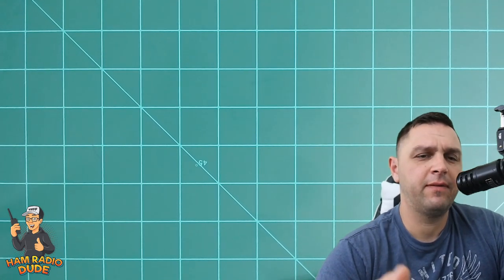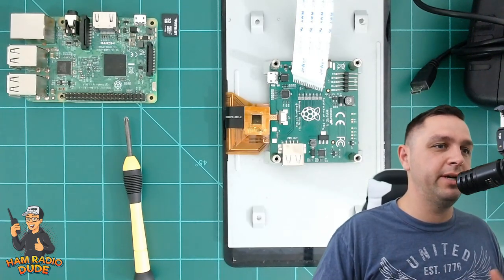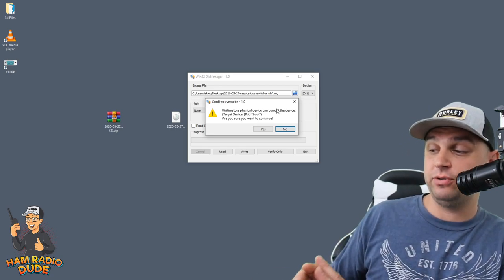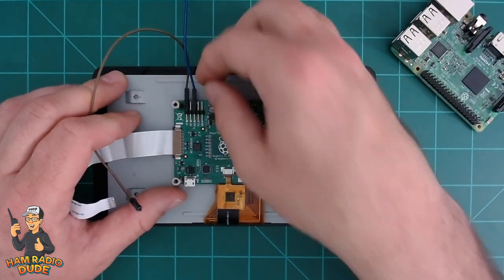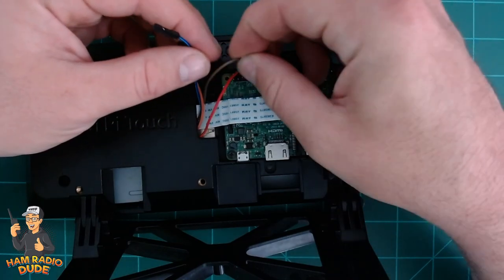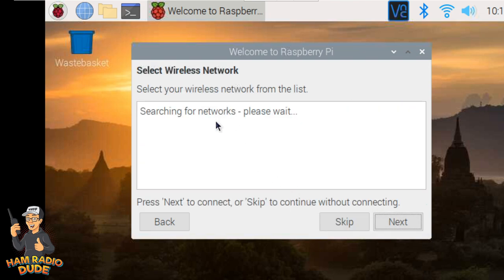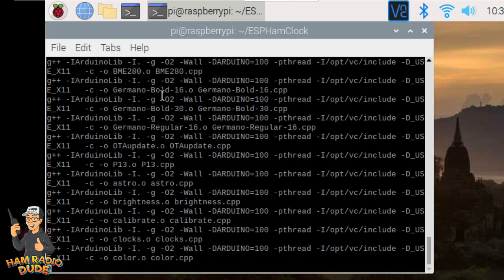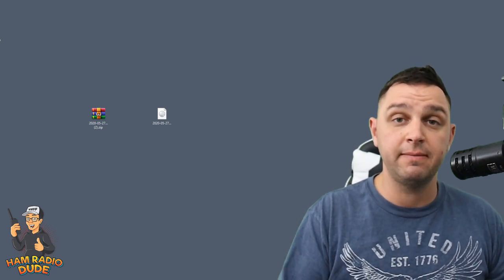Build a Ham Clock for Fathers Day! Fun Ham Radio Project for Kids / Dad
Give dad something that he actually cares about, unlike socks.

Give Dad a Ham Clock!  This ham clock should take about an hour to build and is fun for the solo individual or for a Father/Son(Daughter) project.

Give dad what he really wants, HAM CLOCK

Case for Touchscreen

If you want to save money and make your own stand for the Touchscreen - Here are some good 3d print files

SD memory card.  Follow the guide above

Power supply for the pi and touchscreen (if you use the touchscreen)

NOTES: this guide is intended to get you radio to use hamclock. as you'll see, I didn't have anything but my Callsign inputted. if you wish to learn more about the features of hamclock, check out
ISSUES:

if you are having an issue with the screen, modify the config.txt file in the boot disk.  add "lcd_rotate=1" in the file, without quotes.  You may need to change this to 1, 2, 3, or 4 depending on what problems you are having. This may not be needed at all, especially if you use a LED/LCD TV and not a touchscreen.

Written Tutorials:
Great written guide on how to install this.